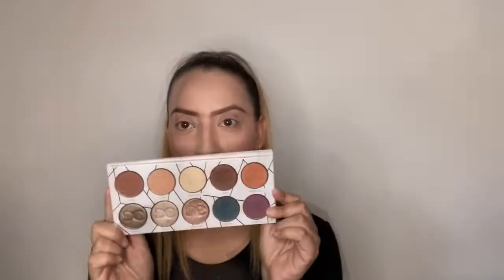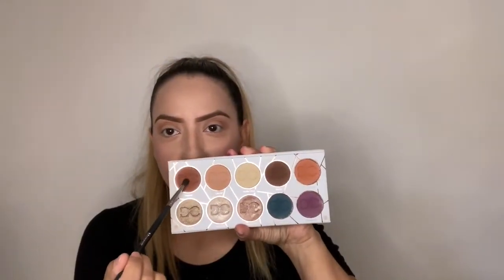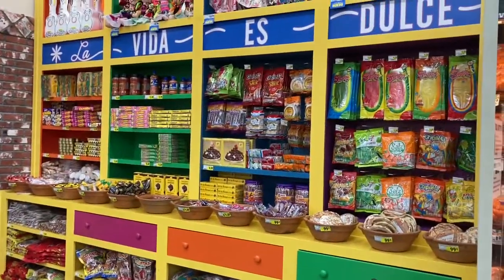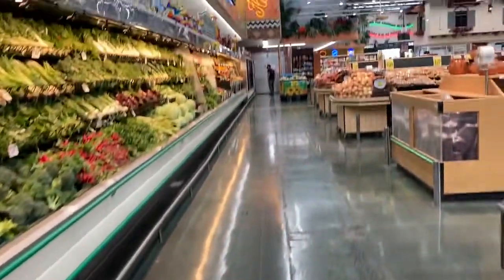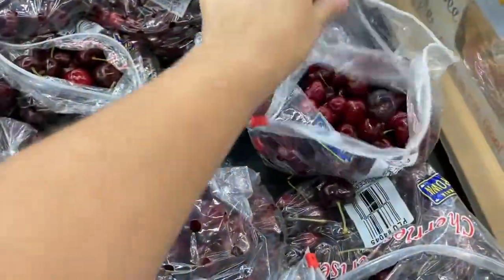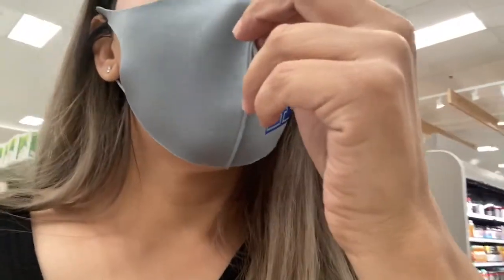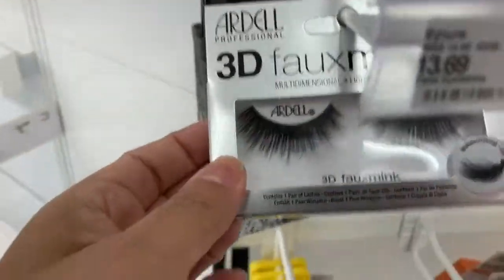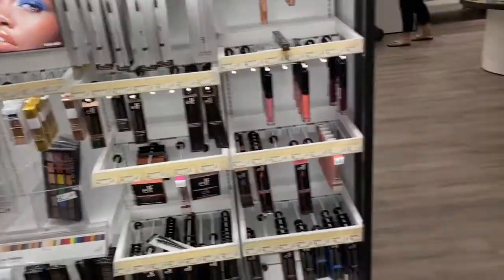HANG OUT WITH ME | VLOG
Hope it’s better quality than the last one 😒